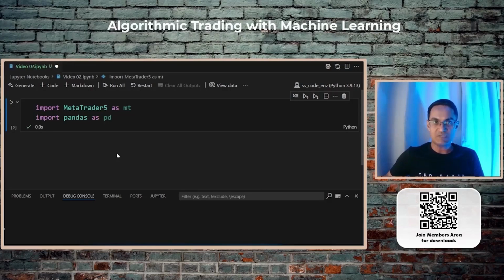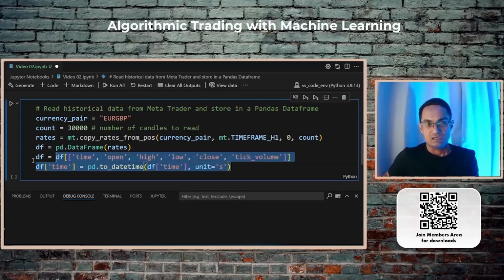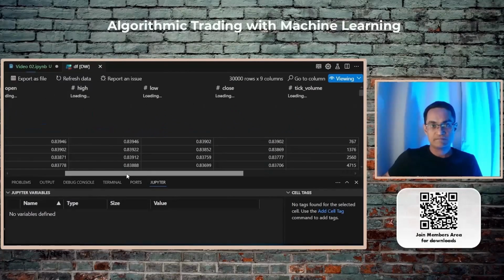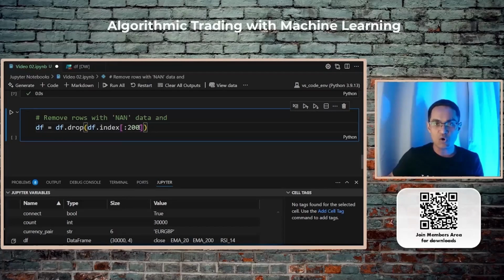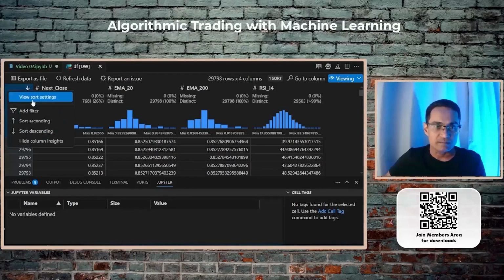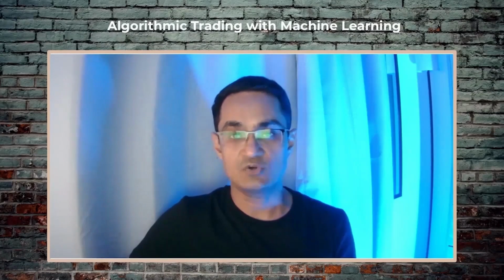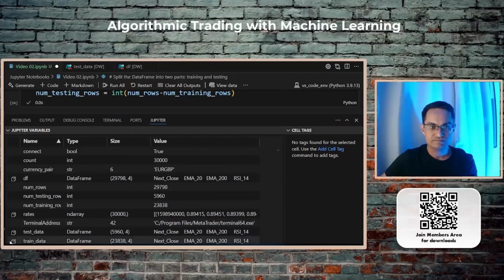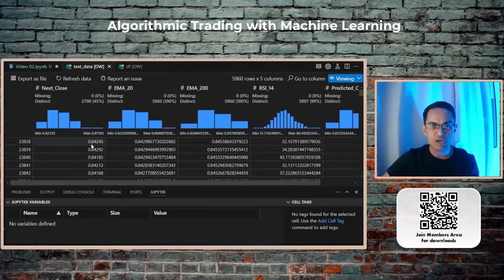Creating a Forex Machine Learning (AI) Model is Super EASY || Full Course Vid# 02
In part 2 of our hands-on 'Algo Trading with Machine Learning' Series, we will continue our journey towards building a successful trading robot using Machine Learning. You'll learn how to pull live market data, prep it with pandas, and calculate technical indicators with one line of code.

⚡ No fluff. Just practical steps, mini challenges, and everything you need to master real-world data prep. I highly recommend you complete the mini challenges hands-on as you go along the video.

Here are the links for the cheat sheets referenced in the video

My Broker